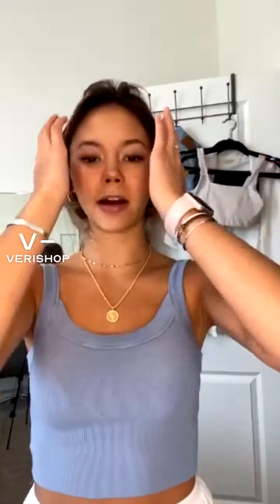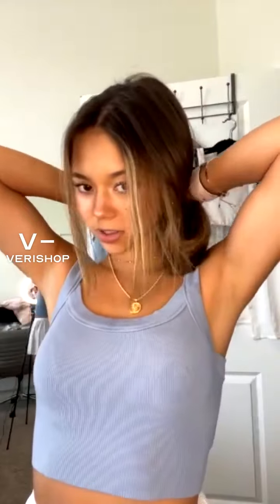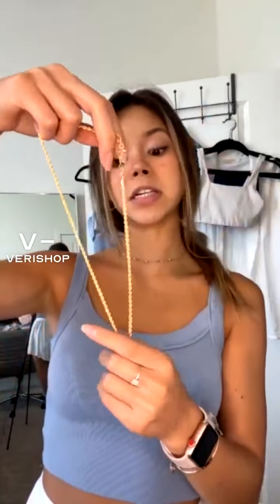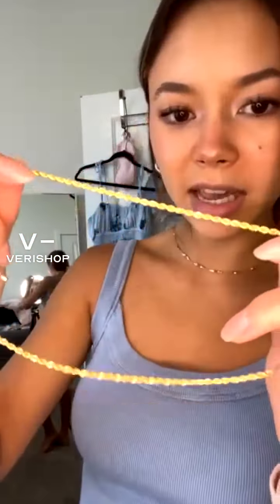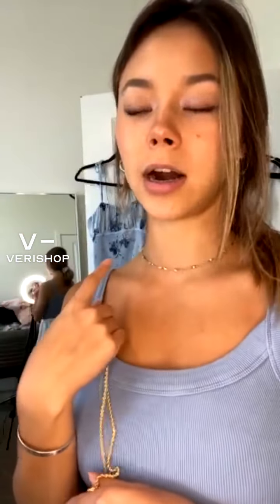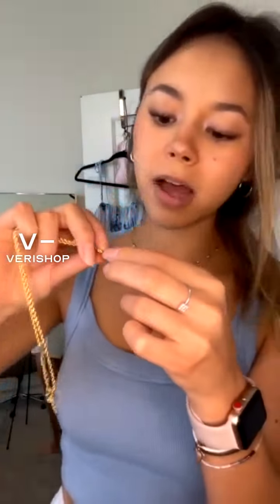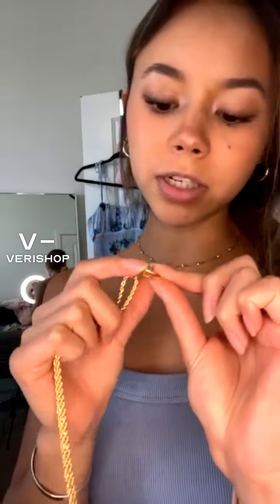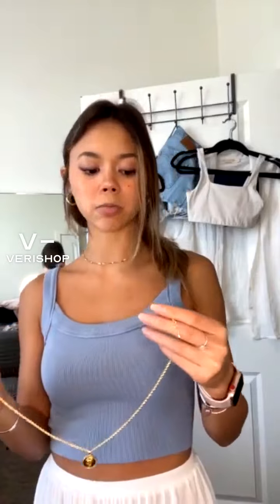MIMI SHOU Seville Review